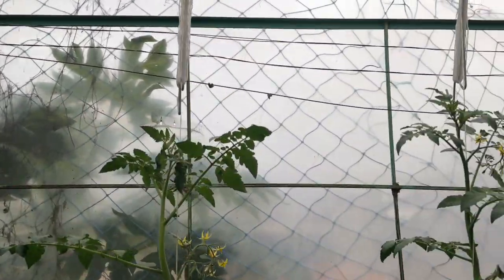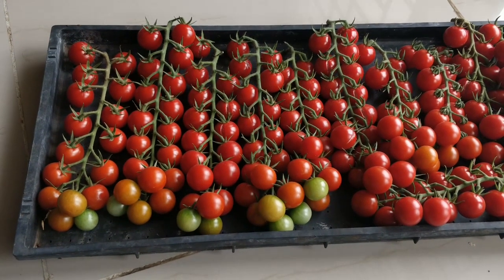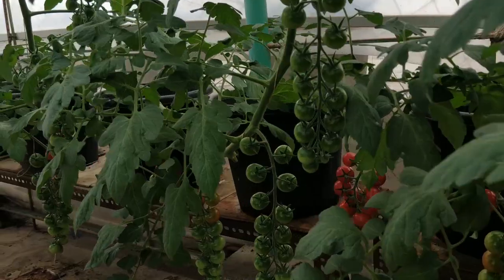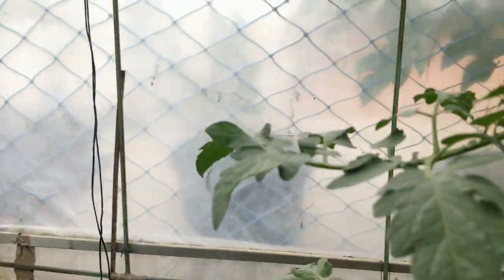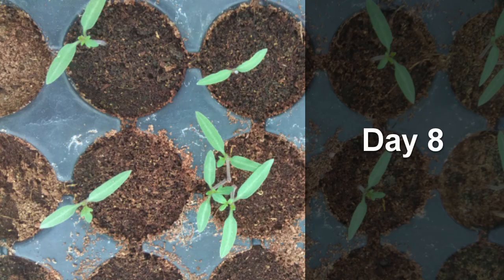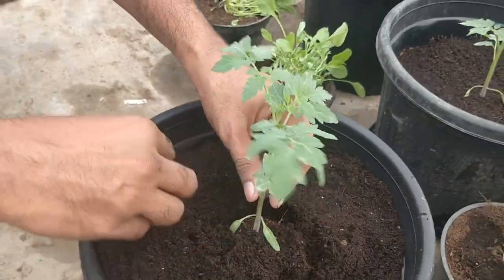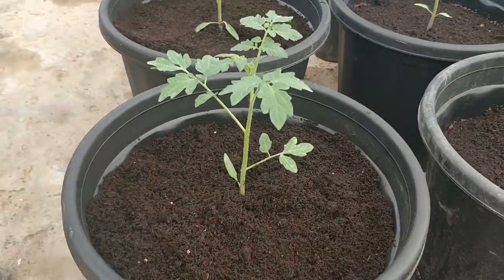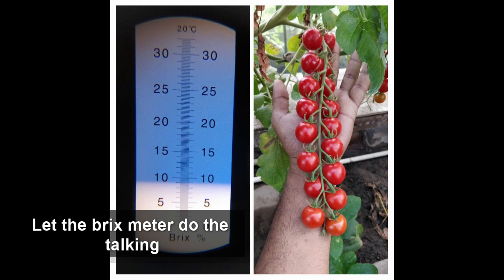100% Results - How to grow Cherry tomatoes with Hydroponics successfully - A Guide for Best Results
Here is a guide to grow wonderful and sweetest cherry tomatoes using hydroponics. This video describes the stages in growing cherry tomatoes and what to do at every stage.
The video has the following
1. Seed starting for cherry tomatoes
2. Transplanting cherry tomatoes
3. Training and Trellising Tomatoes
4. Pruning tomatoes
5. Fertigation

Nutrients:
Grow Formulation during growth phase